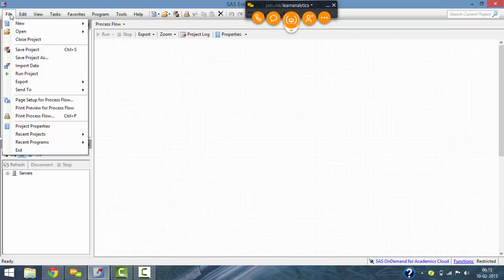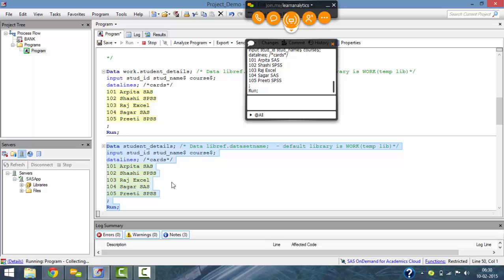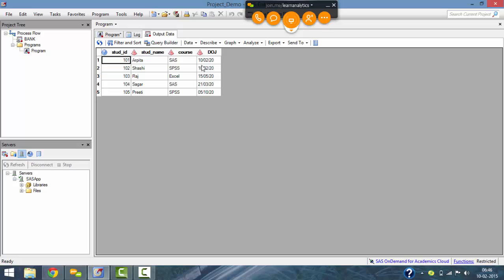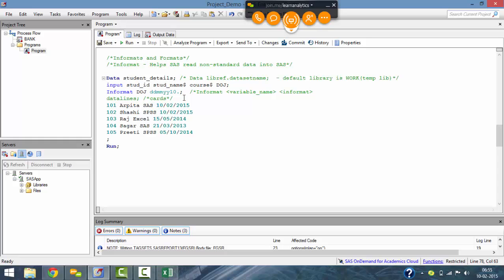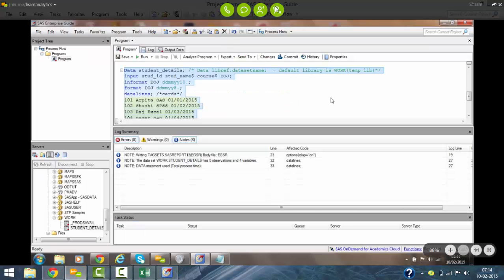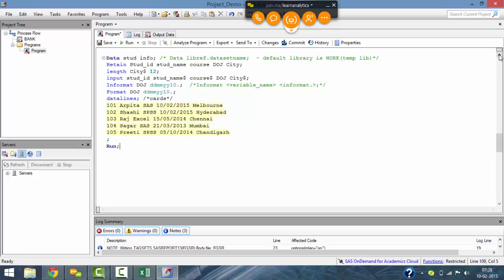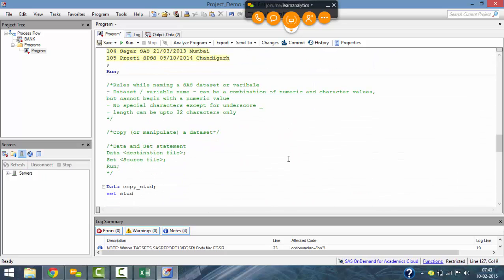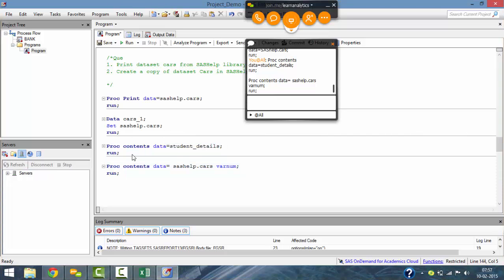Base SAS Programming - Lecture 3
Proc Contents - _all_, nods, varnum, position options – Keep and Drop options in Data step – Rename and Label statements in Data step– Proc Print – Var statement - Options Firstobs, Obs, n and label

New Training batches are started every two weeks